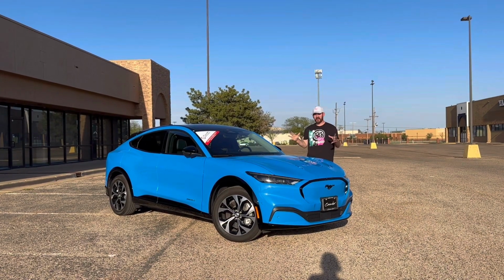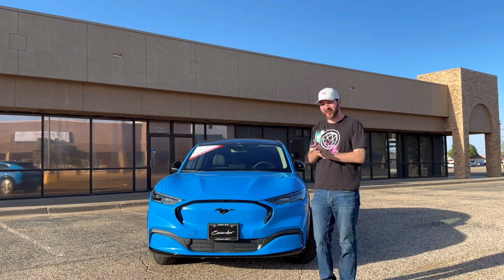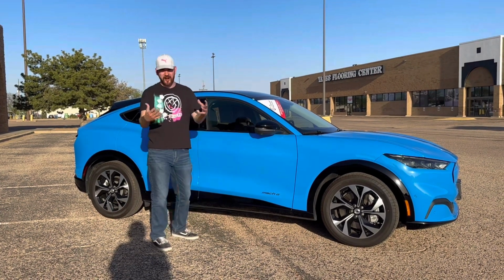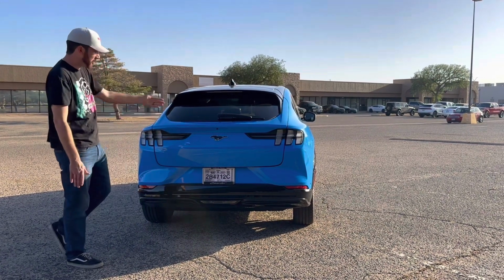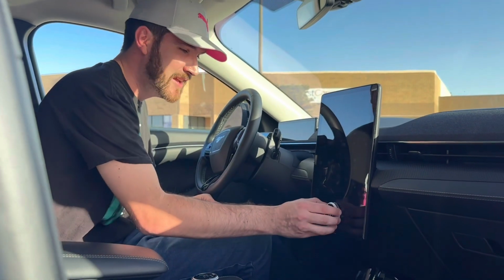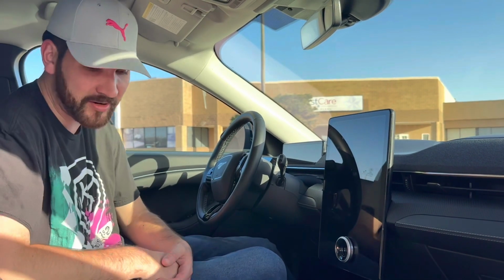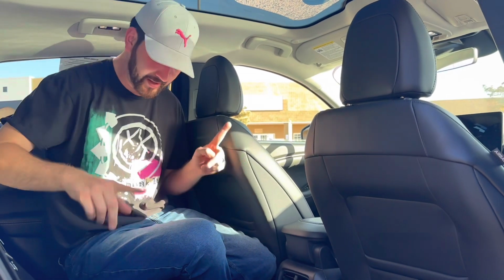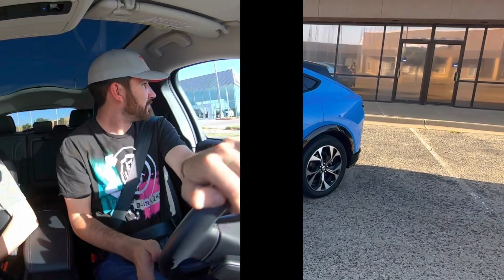Mustang Mach E Premium